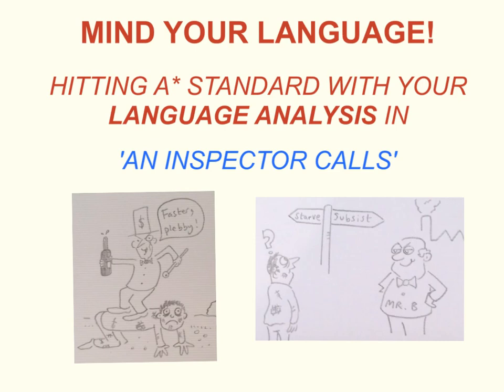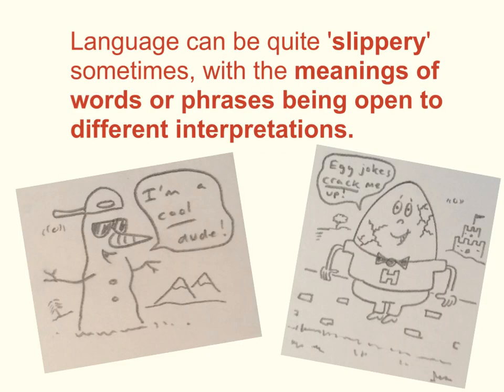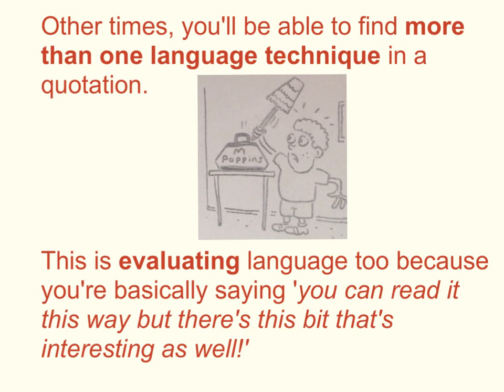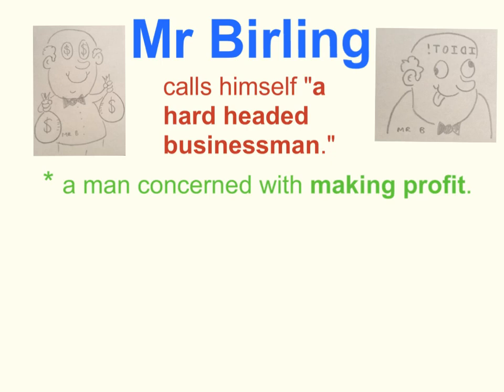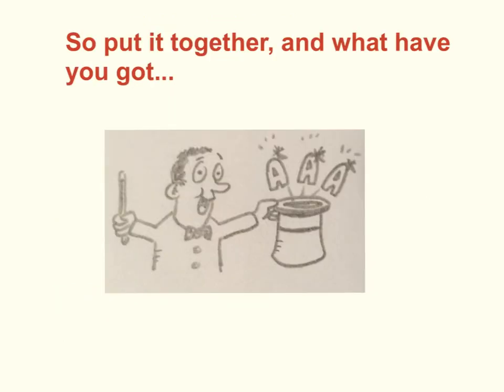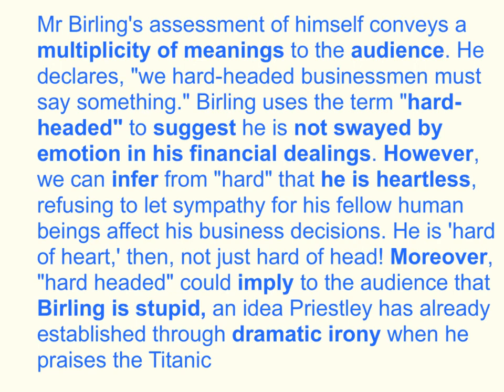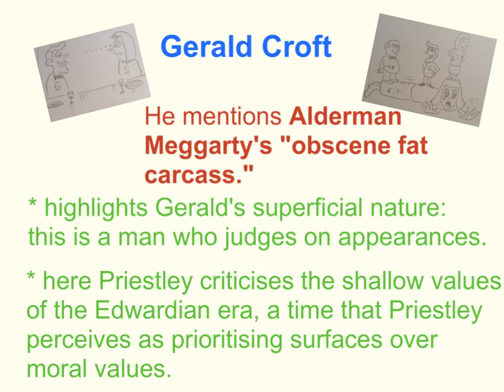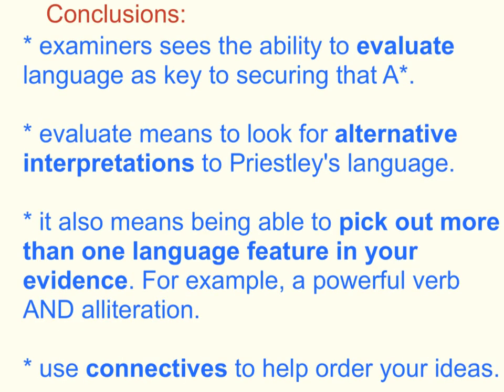2016 EXAMS An Inspector Calls- A* Language Analysis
Supersize your A* potential with black-belt English teacher Mr Taylor's winning combo of deep textual insight and goofy beer-mat doodles. So many smart students fall down on their language analysis! Given that analysing language- or EVALUATING language- is key to our success in the exam, this video shows in easy-to-follow format how to dig deep into your evidence and pull out more than one meaning or interpretation.